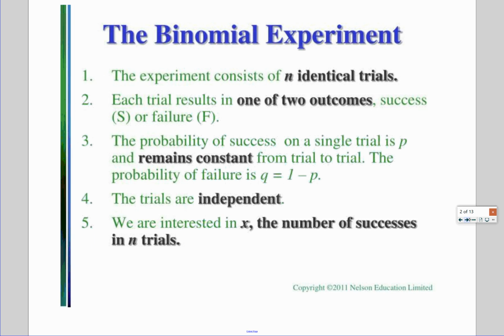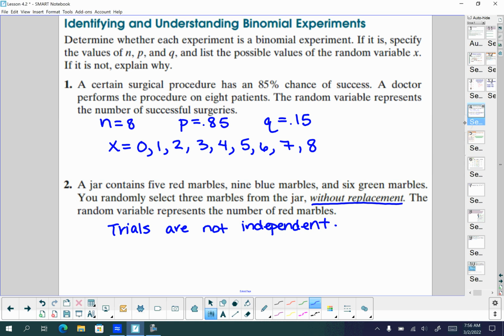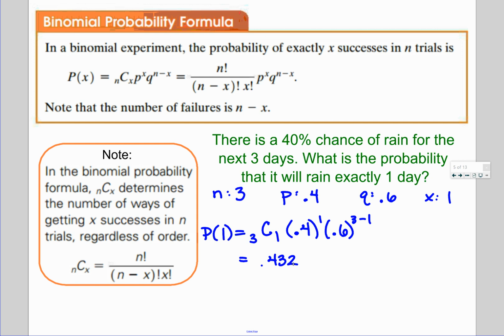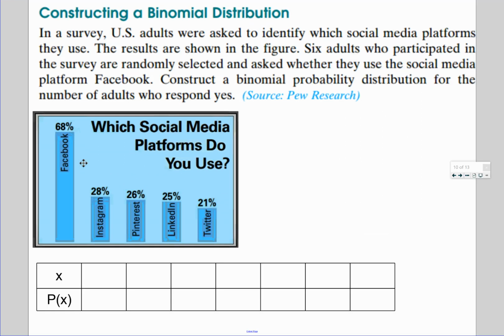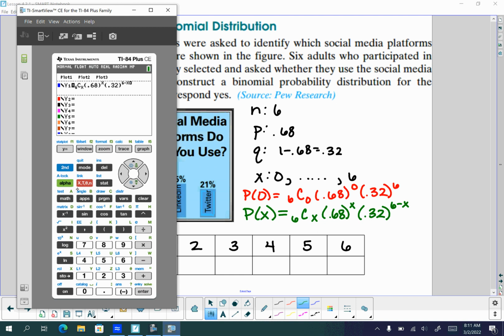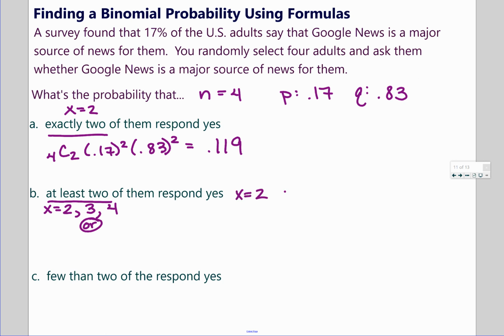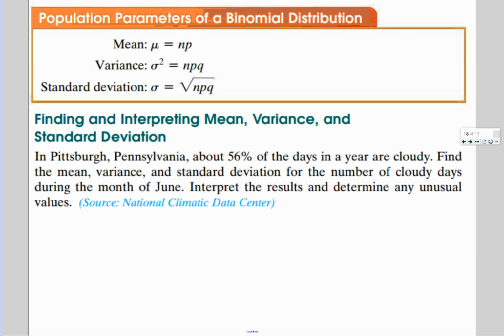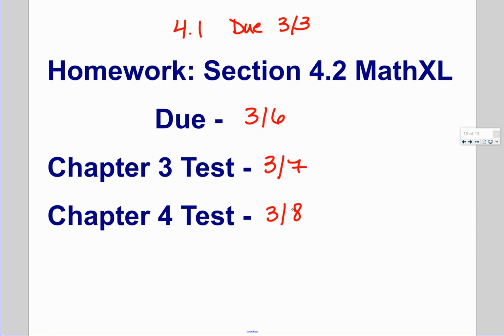Section 4 2